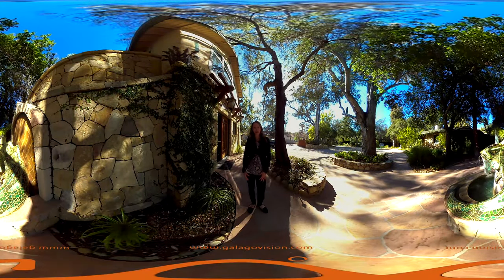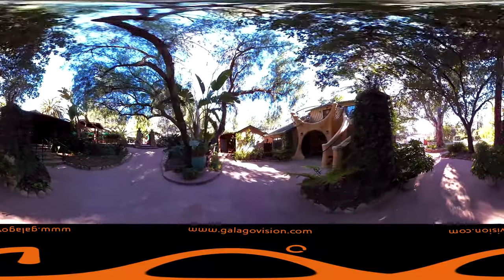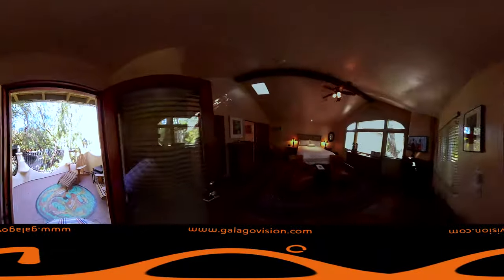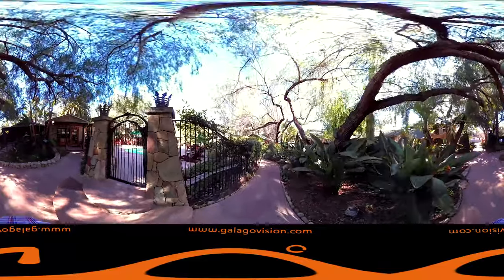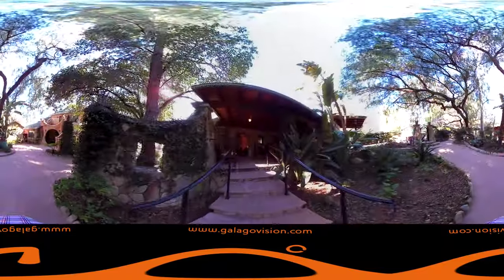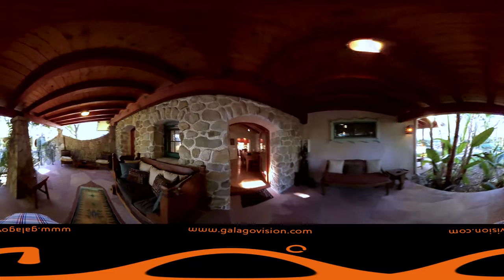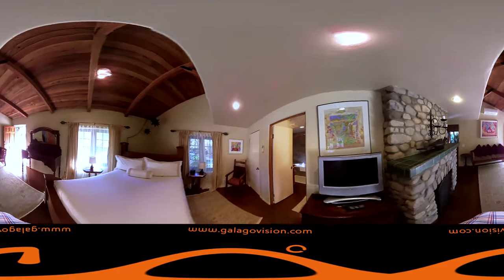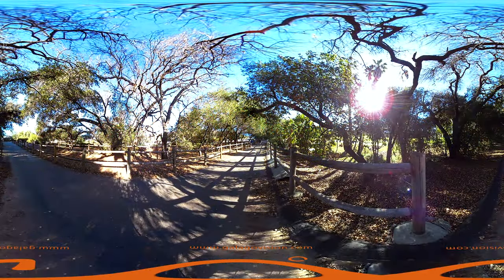360° video of Emerald Iguana Inn, Ojai, CA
Fully immersive 360° video using either a Google Chrome browser or the YouTube app on a mobile device. Try to select the highest resolution, then move your phone around to experience the magic of 360° video!